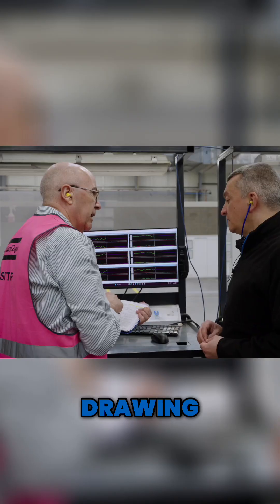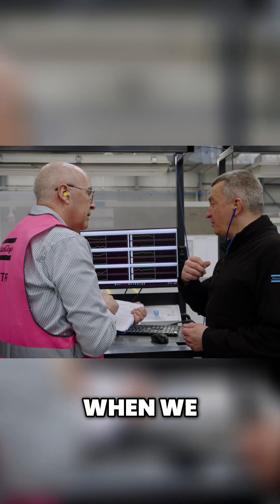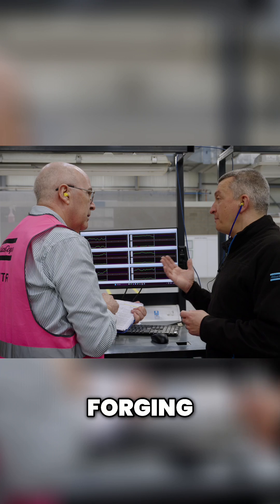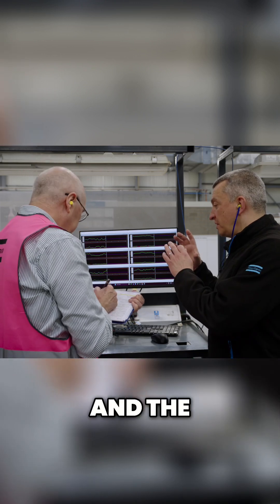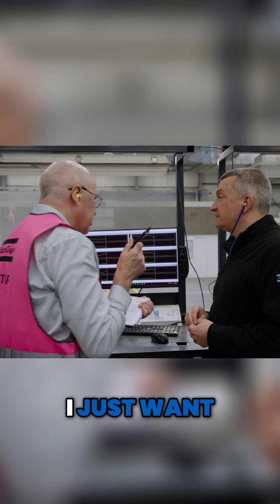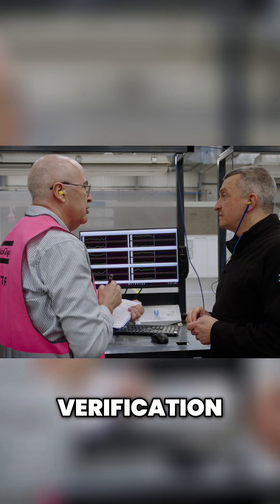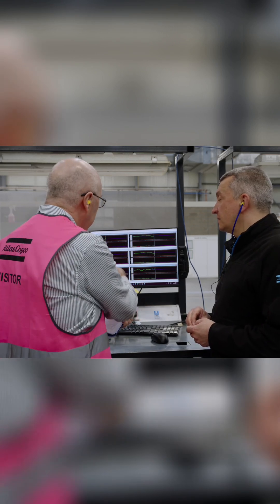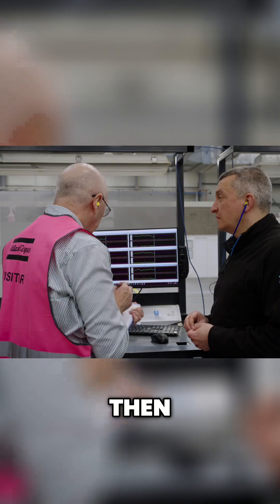Factory SPC – Verifying Drawing Dimensions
🔍 Navigating Drawings and Tolerances: Key Insights for IATF Auditors 🔍

In IATF 16949 auditing, accuracy and traceability are crucial.

Our latest video provides a detailed look into verifying tolerances against six parameters using SPC for forging process 📏✅

From locating drawings within the forging man pack to linking back to control plans, this walkthrough highlights best practices for ensuring compliance and maintaining precision.

Perfect for auditors and quality professionals committed to upholding the highest standards. Watch now and enhance your auditing approach! 🎥👇

hashtag#IATF16949 hashtag#QualityAudit hashtag#AutomotiveStandards hashtag#TolerancesVerification hashtag#CalibrationCompliance hashtag#ContinuousImprovement hashtag#HCSNumbers hashtag#ControlPlans hashtag#ManufacturingExcellence hashtag#IATAuditing hashtag#QualityManagement hashtag#IATFAuditInsights

Atlas Copco
Paul Hardiman
Devin Gage
Niall Kealey
International Automotive Oversight Bureau
Society of Motor Manufacturers and Traders (SMMT)
REAS Group